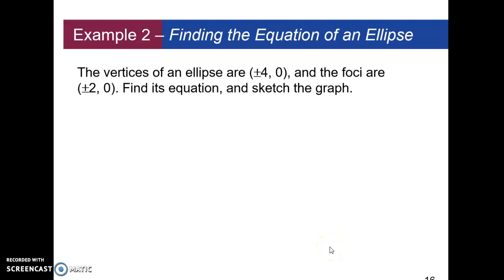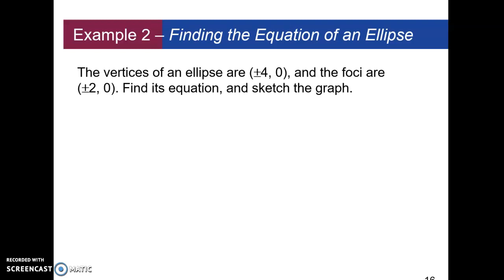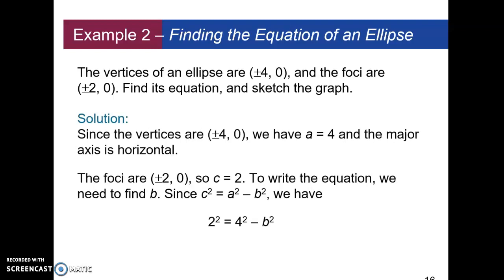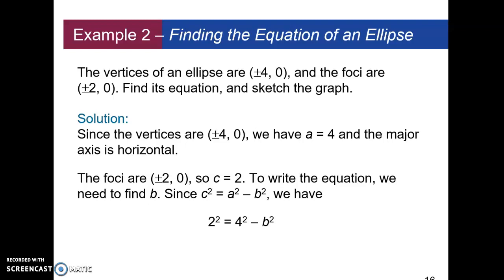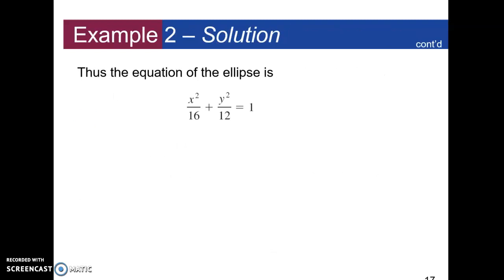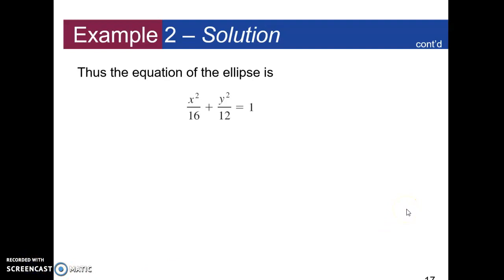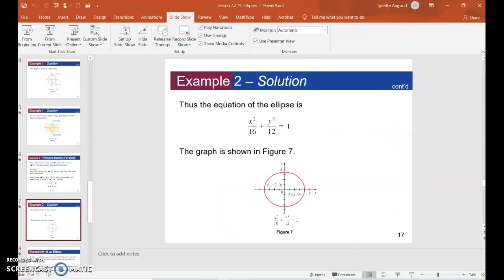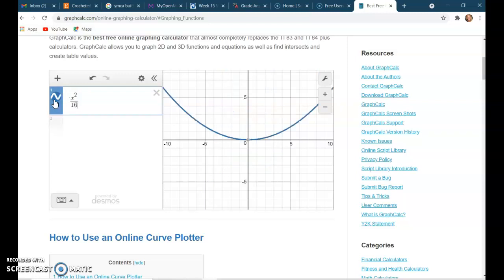MATH 22 Lesson 7.2 Example 2